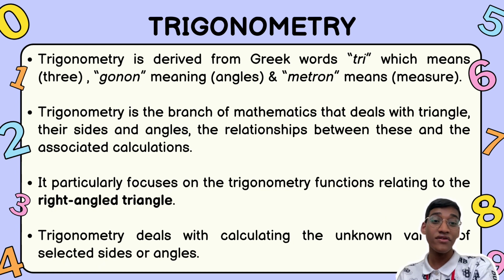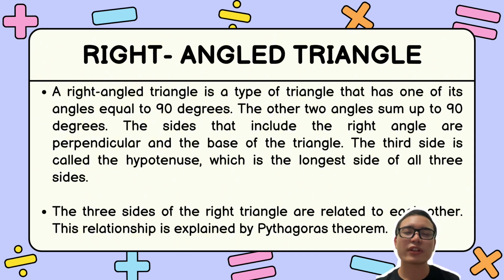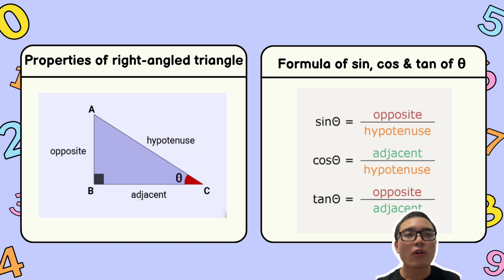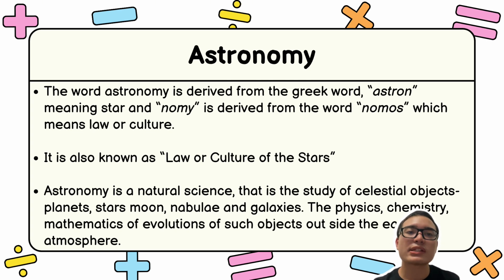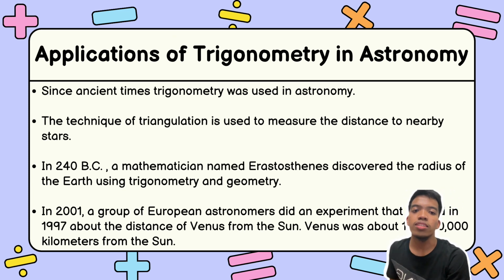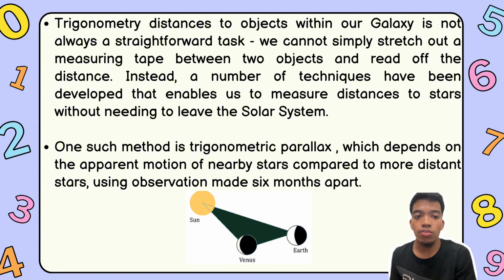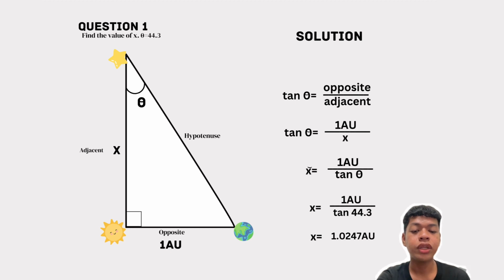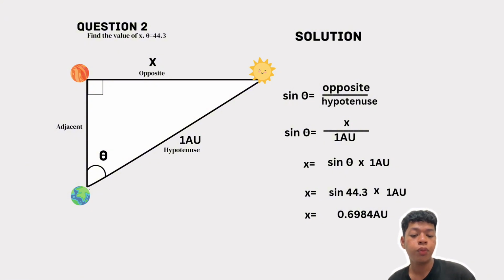Application Of Trigonometry In Astronomy (DBM 10102)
Application of trigonometry in astronomy

Group Members

Rishwaar Nair A/L Balakrishnan Nair
01DSB23F1048

Mohammad Hidayat Bin Mohd Senin
01DSB23F1030

Hariz Azreen Bin Naziruddin
01DSB23F1009

Muhammad Hakim Iskandar Bin Barudin
01DSB23F1032